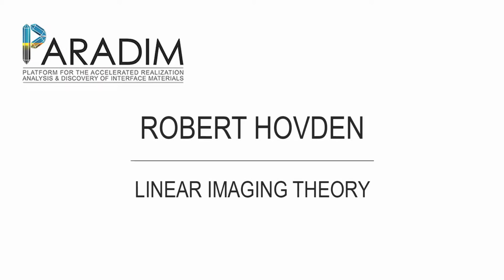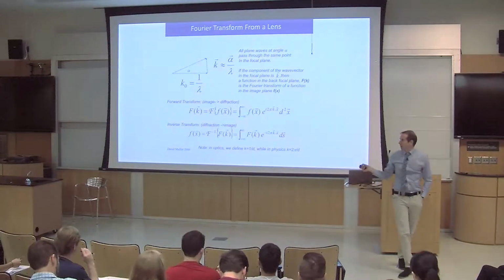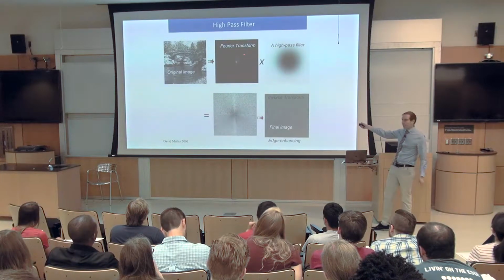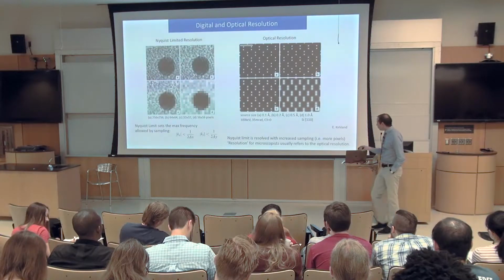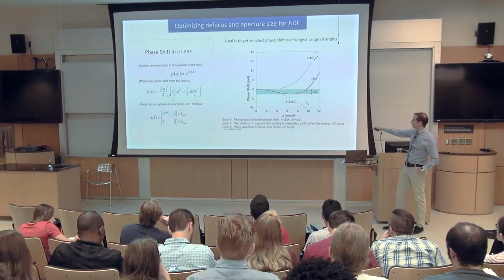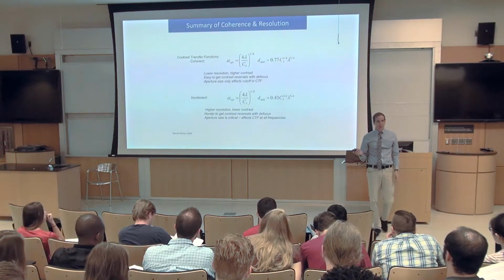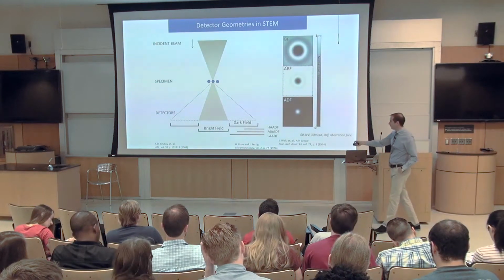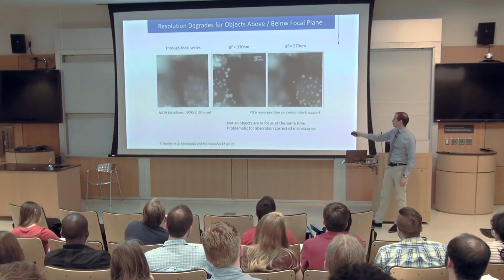PARADIM 2017 Linear Imaging Theory Hovden